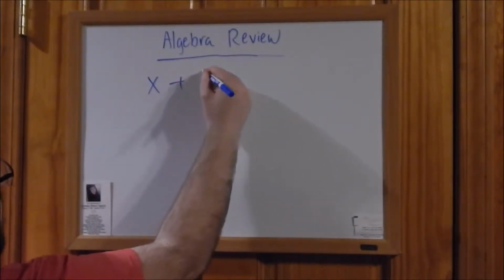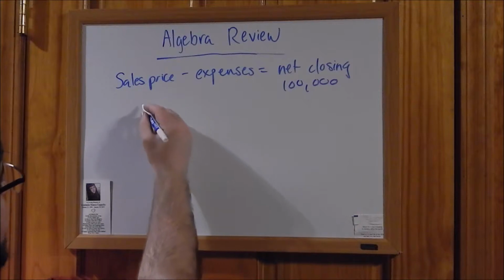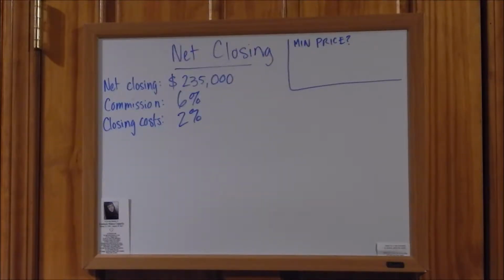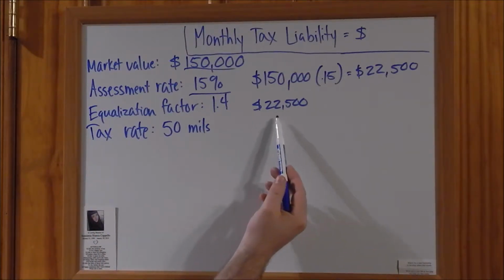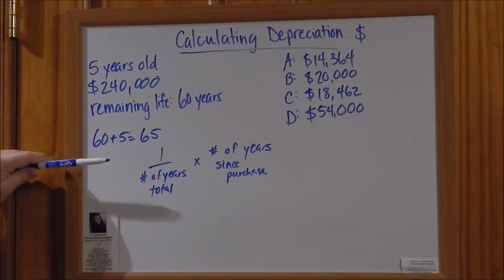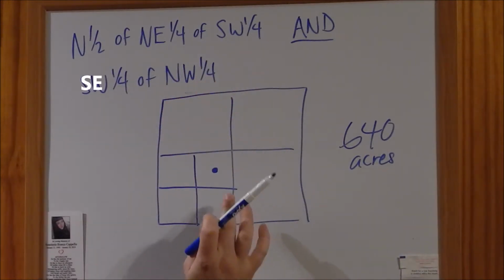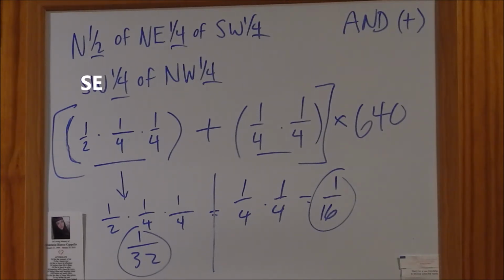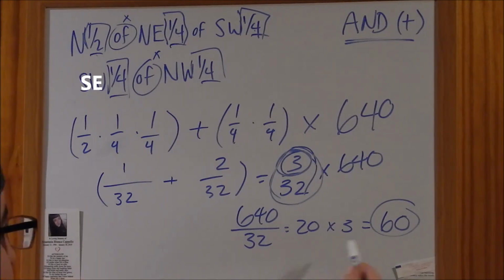Real Estate Math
This video was made to help people solve the types of math problems that may appear on the Illinois Real Estate Broker's License exam.

Algebra Review - 0:38
Algebra Application - 4:52
Net Closing - 10:31
Fastrack Review (Net Closing) - 13:05
Monthly Tax Liability - 13:50
Fastrack Review (Monthly Tax Liability) - 17:30
Calculating Depreciation - 18:39
Legal Descriptions (Drawing Method) - 23:28
Legal Descriptions (Math Equation Method) - 27:25